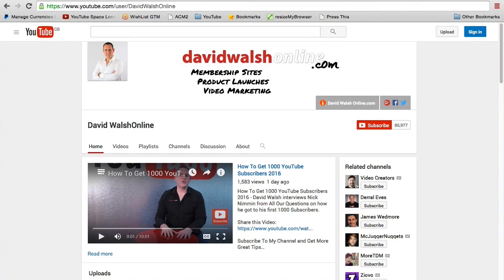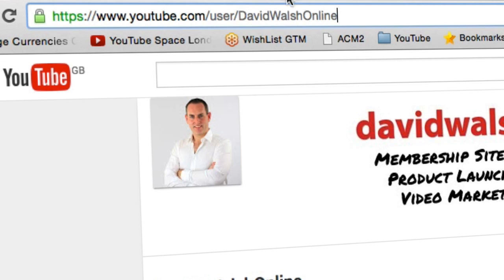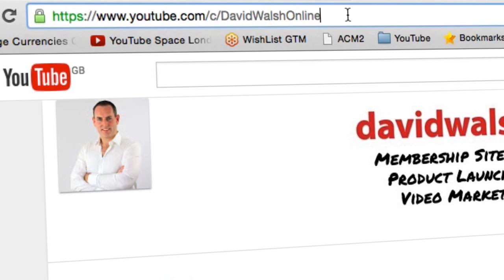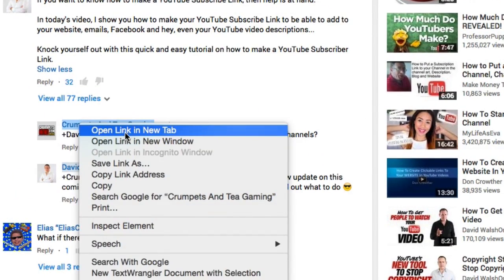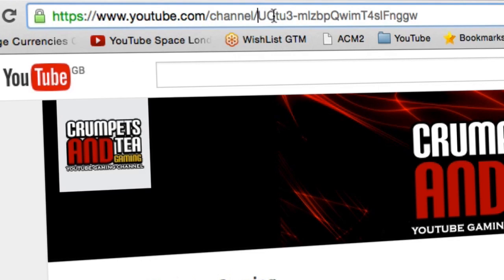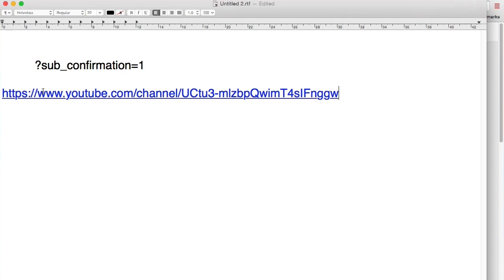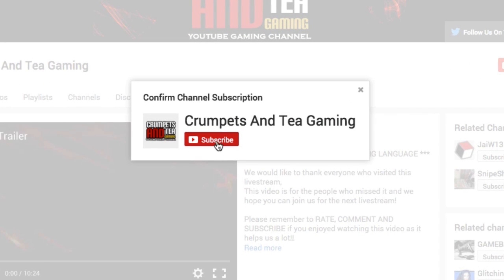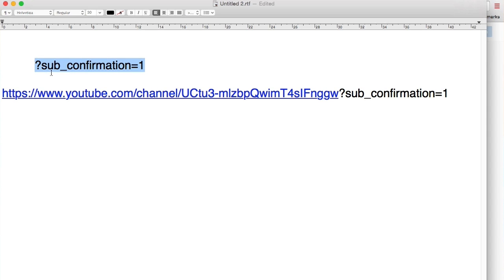How To Make A Youtube Subscribe Link 2016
0:00 In this video I am going to show you how you can add a subscriptions link to your videos, to your descriptions or anywhere else that you would like to add a YouTube subscription link to to get more subscribers to your YouTube channel.

0:40 Now, we all want more and more subscribers to our YouTube channel so having that subscribe link that we can put in Twitter, Facebook, Instagram, wherever, even in the description on our YouTube videos is vital to get those extra subscribers on our channels.

0:54 Now, with the changes that have happened on YouTube the subscribe link that was normally there has changed and I've got this new update for you so, let's head on over to the computer as I show you what you need to do.

1:08 Ok. So, there are 3 different types of YouTube URL available today on your channels. So, if we look at this one, this is the old type, so this is before Google+ kicked in. This is that's your custom URL.

1:25 Then we, also, have a now as well. This one here which is YouTube Google+ vanity URL. That is the newer one, so when you get 500 subscribers or more, this is the format that your channel will look like now.

1:41 Now, the other one is where it’s all gobbledygook, so, I'm just going to hop over to my previous video here on how to do this and I'm going to take one of you guys. So, let's open up this link in a new tab. So, this is Crumpet and Tea gaming and we see that we have gobbledygook.

2:04 Now, the new way of adding a subscriber link to your videos or description or whatever is the exact same way for all three different ways.

2:16 So, we're just going to copy this; I'm going to open up a text document. So, what we want is this line here, so whatever your URL is, we're just going to add that to the end.  So, I'm just going to pop that there, copy this, pop this on the end, copy this URL here and if we go to our browser now, we will see the subscribe window pop up here.

2:46 So, that will work for any of these different types, whether that is 'user', whether that is 'c' or the gobbledygook version here.

2:52 So, all you need to do is to add this to the end of your channel URL and you'll be able to get your subscription link.

The text you need to add at the end of your Channel:
?sub_confirmation=1

If you haven't done so already, click on the link here and download your free copy of the free 10 Things Every Business Owner Should Know About YouTube Report:

SCHEDULE